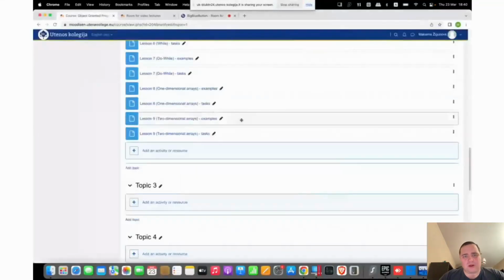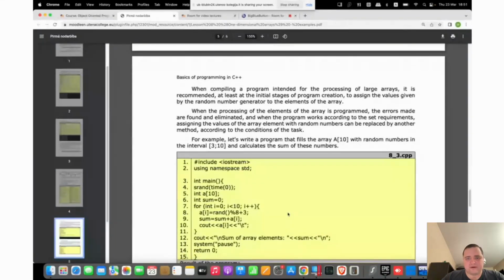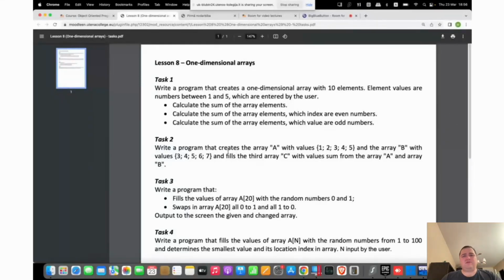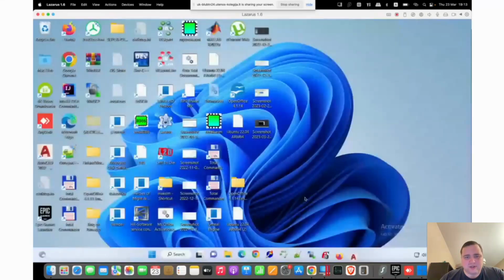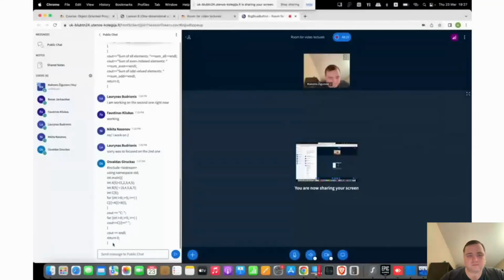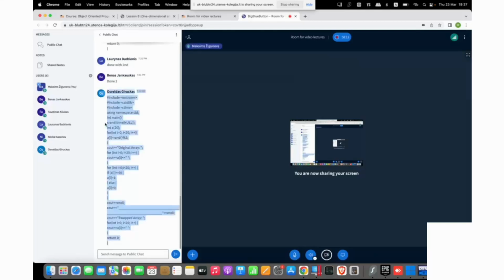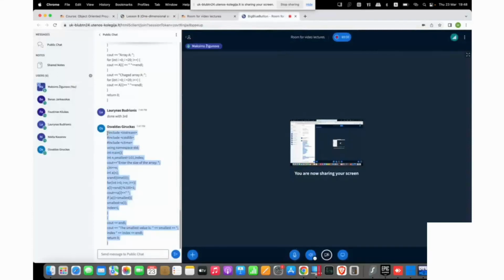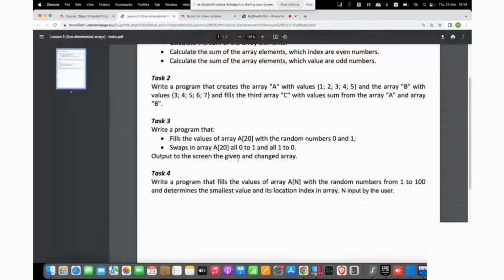C++ classes 2023 spring - 7